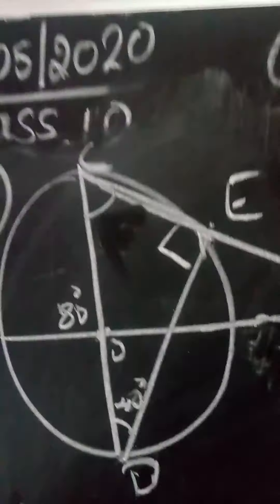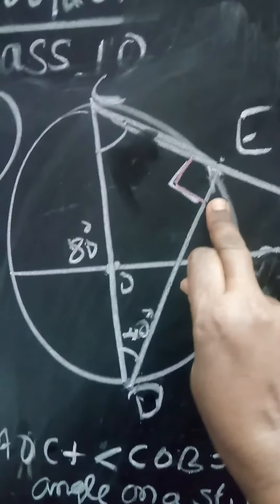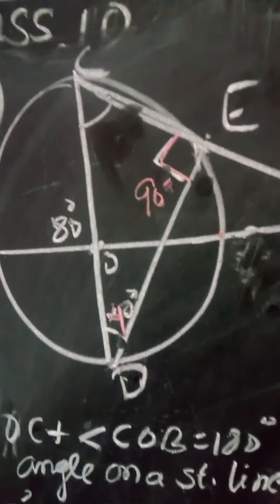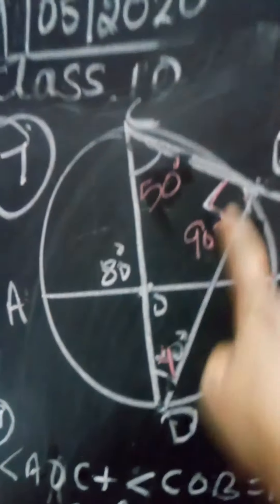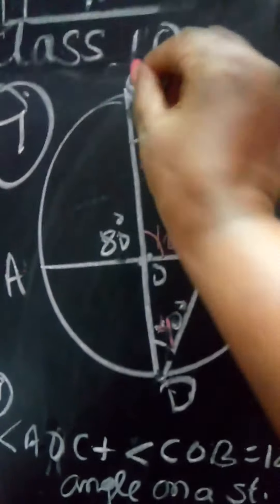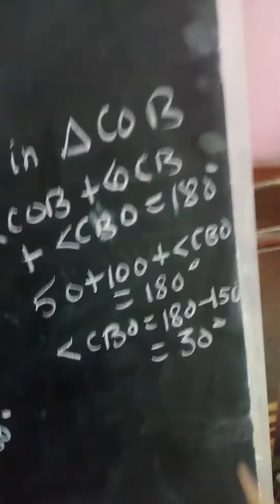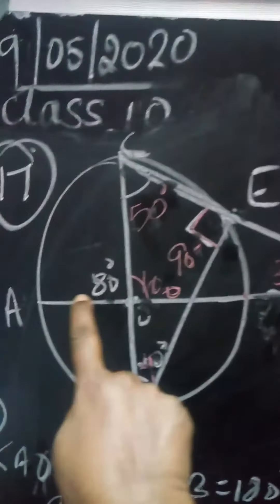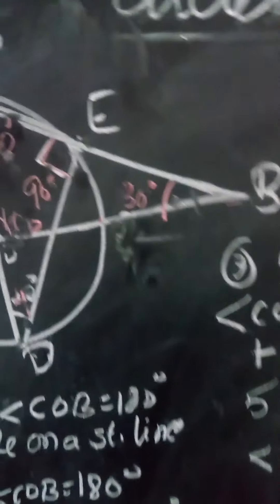10 May 2020